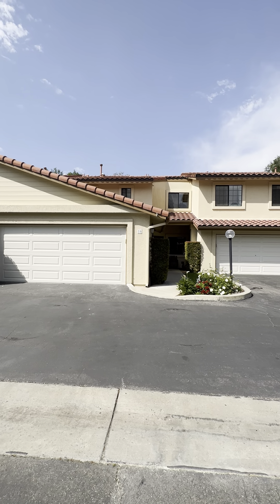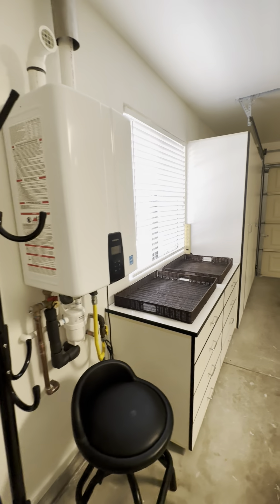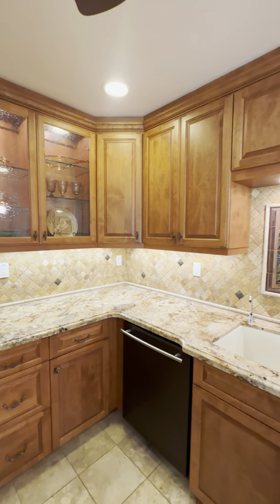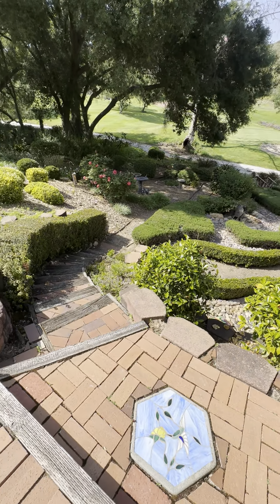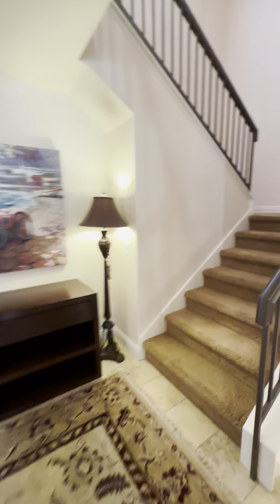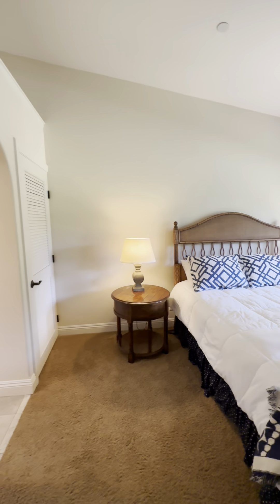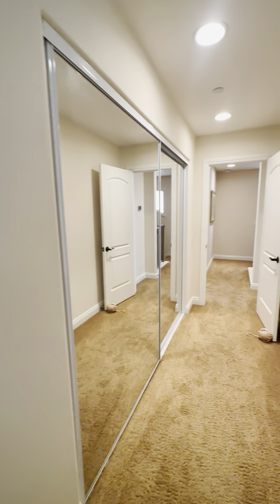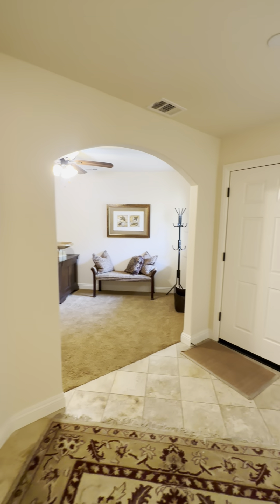1718 Tecalote Drive Unit 16, Fallbrook, CA